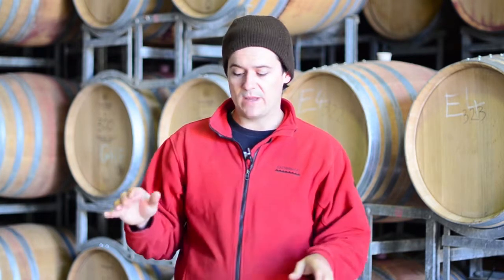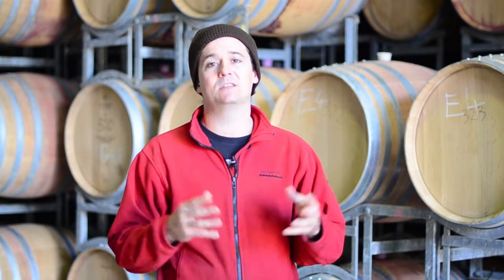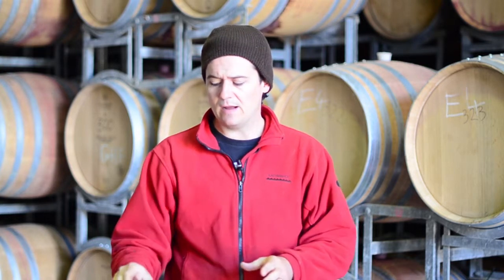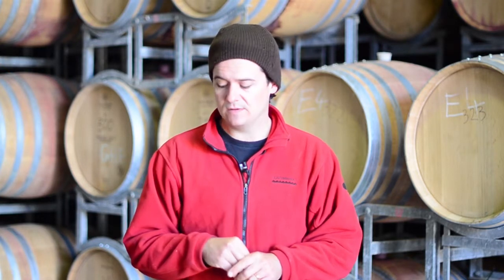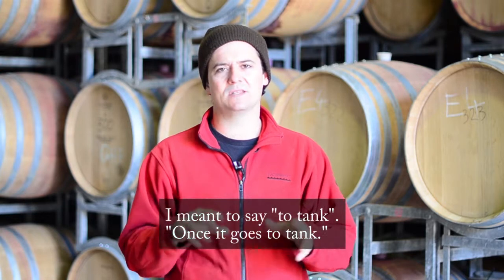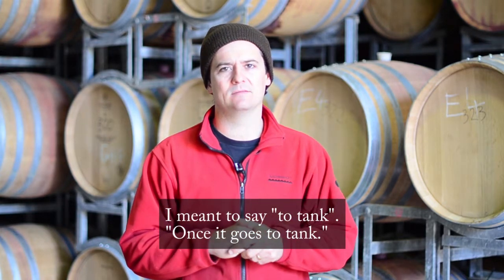2012 Spring Vale Pinot Noir Technical Info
How was the 2012 SV Pinot made?  Check it out...